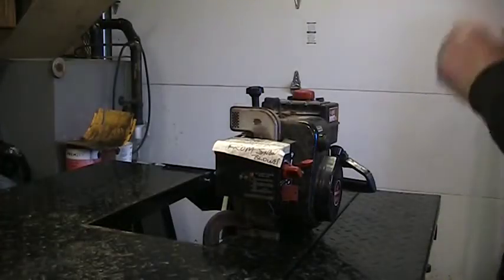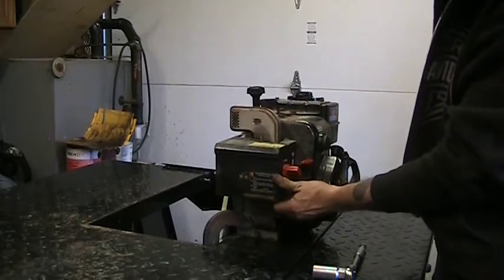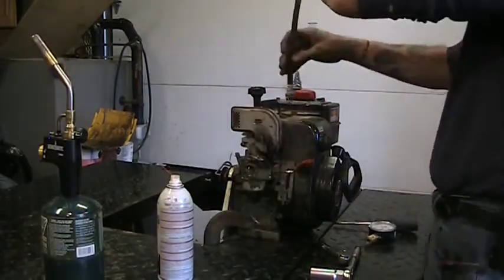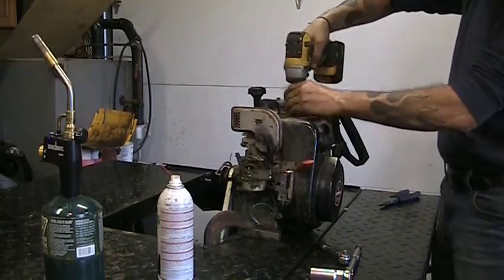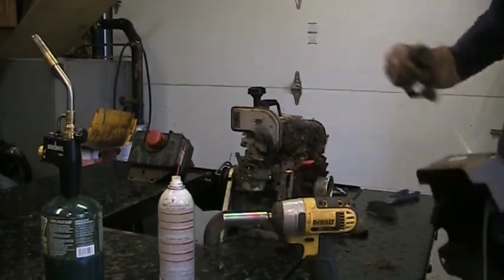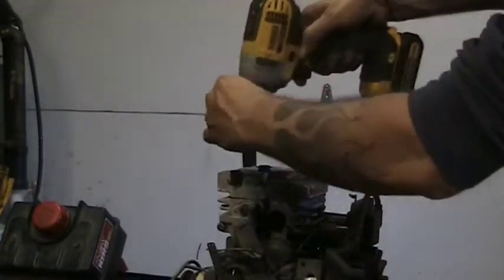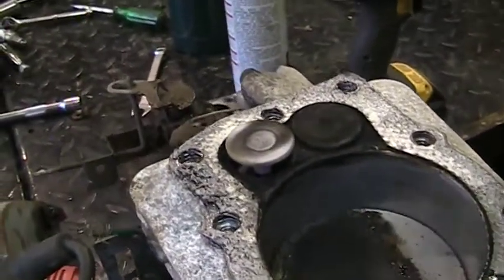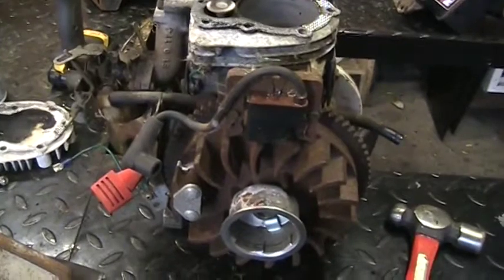Can we fix and use this free roadside engine for a project???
This 5hp Techumseh Snow King small snowblower engine was donated to the Randomwrenching pile by a good neighbor.  I may have a use for it, if we can get it up to snuff.

Come hang out with me in my garage working on mowers blowers dirtbikes and motorcycles.  Small engine repairs galore!